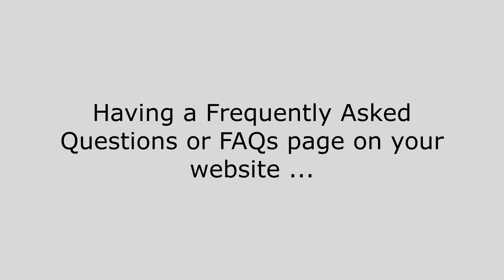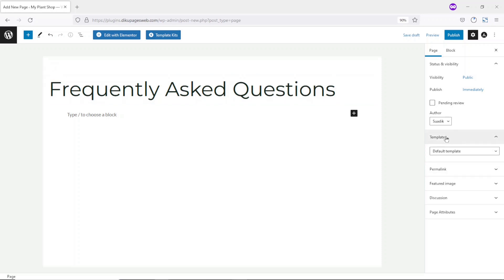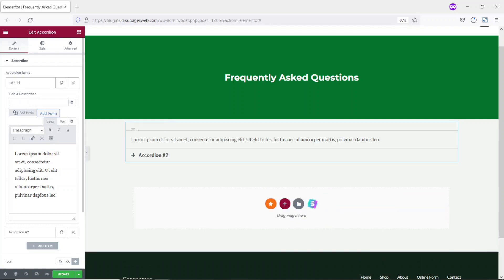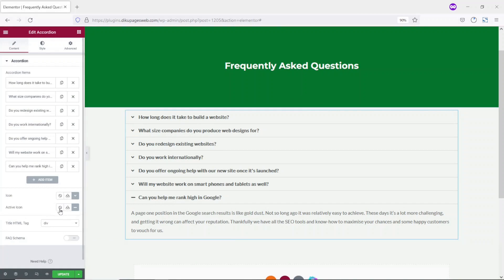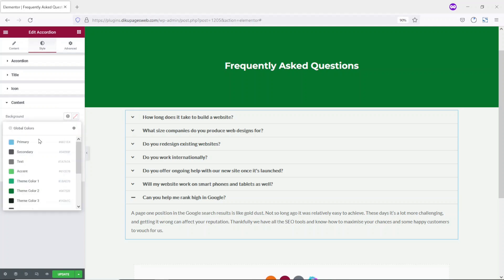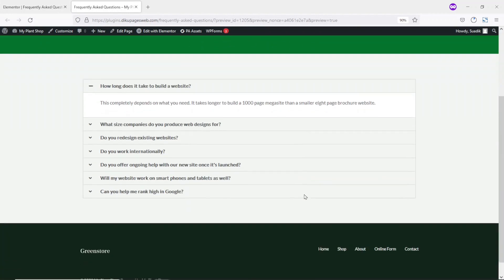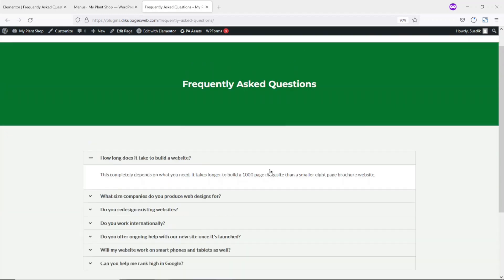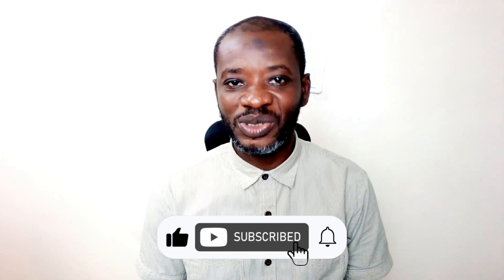How to Add Frequently Asked Questions Page in WordPress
In this wordpress tutorial, I show you how to add frequently asked questions page in wordpress. I specifically showed you how to add frequently asked questions page with elementor. With an FAQs page, you can improve the customer experience of your customers instead of having to worry about their queries.

✅ HIRE ME: ✅
Please hire me for your WordPress, Elementor, and WooCommerce projects at: